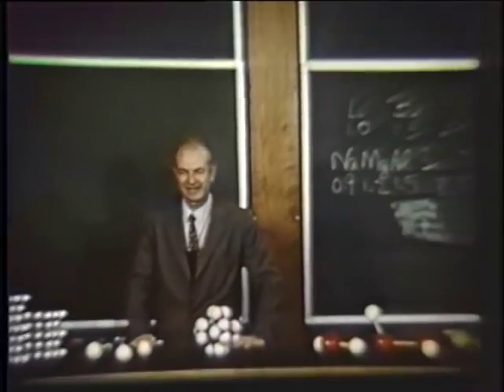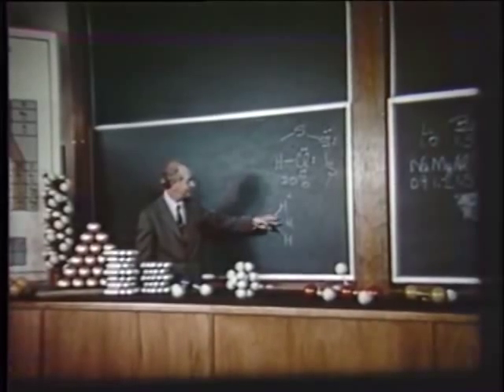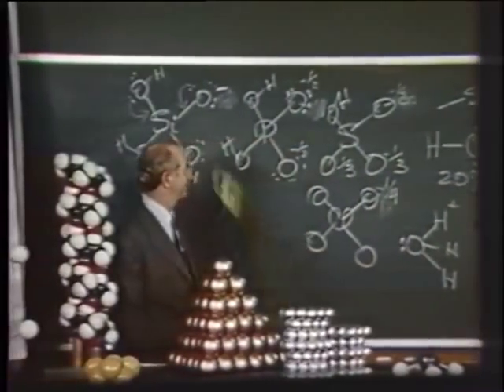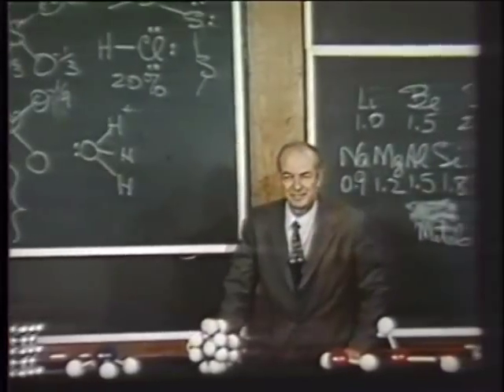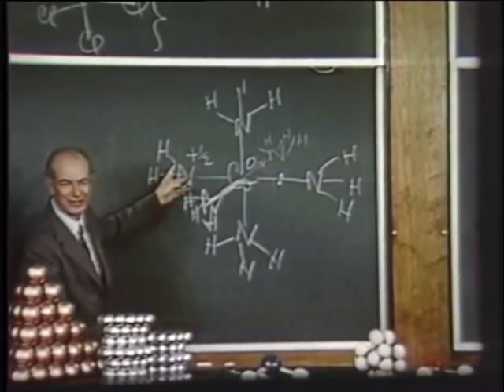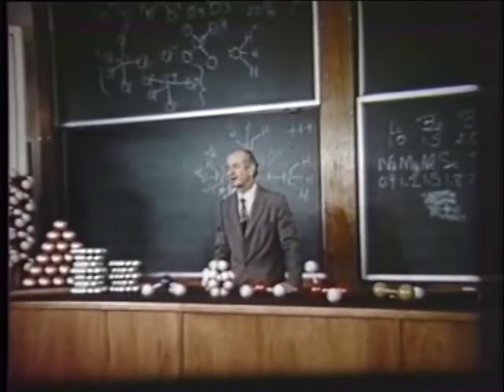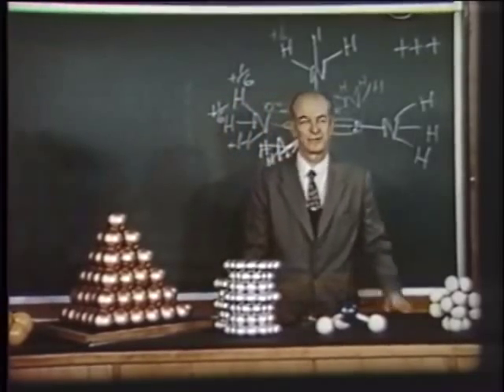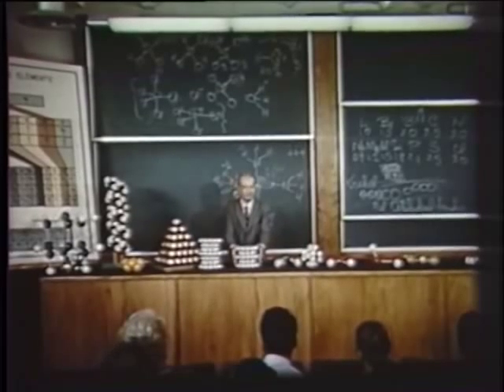Linus Pauling Lecture: Valence and Molecular Structure Part 3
This video was produced for the National Science Foundation by the California Institute of Technology in the 1950's. It is an original lecture on valence and molecular structure by Linus Pauling, an Oregon State University alum and the only person to win two unshared Nobel Prizes.